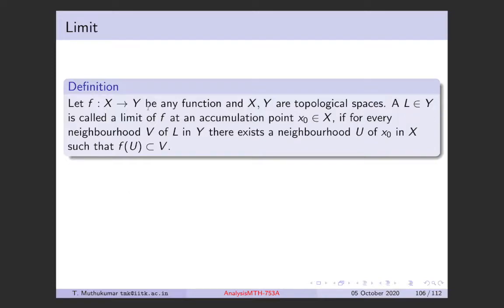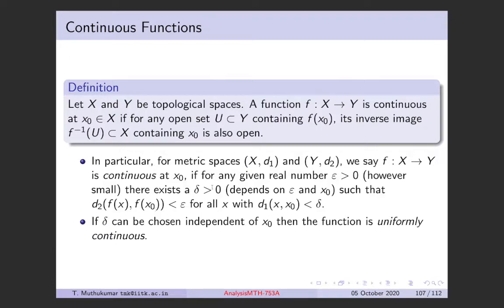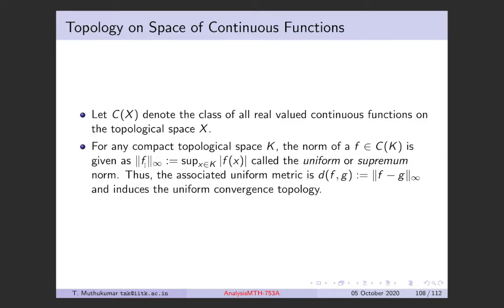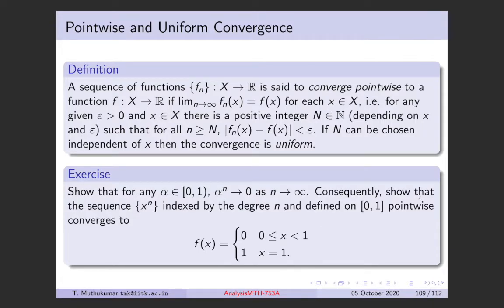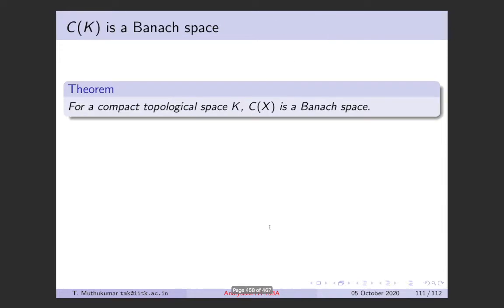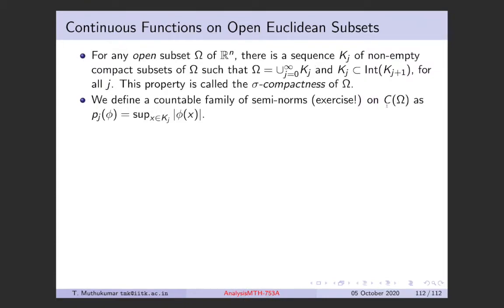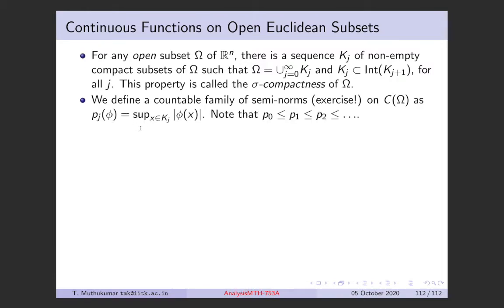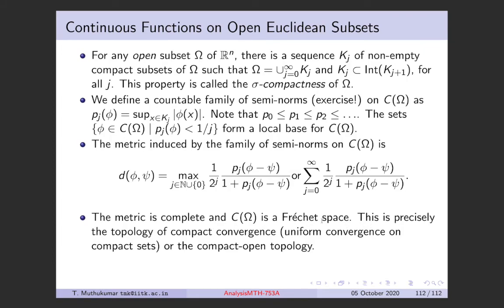Space of Continuous Functions and its Topology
Timestamps

00:00 Limit and Continuous Functions
04:47 Topology on Space of Continuous Functions
08:19 Pointwise and Uniform Convergence
17:43 Topology of Continuous Functions on Open sets